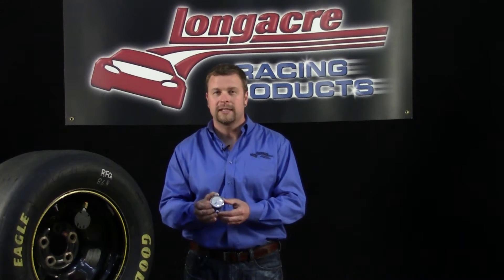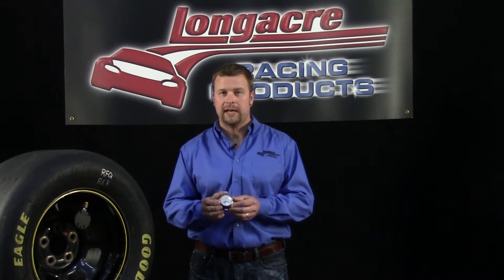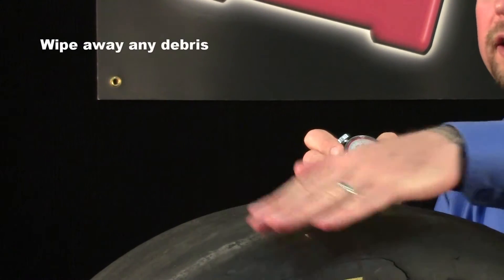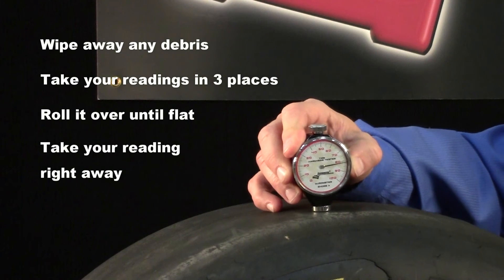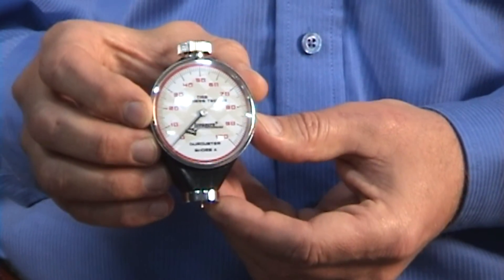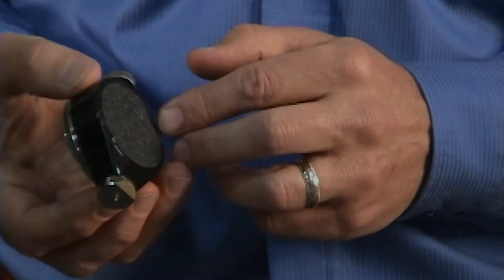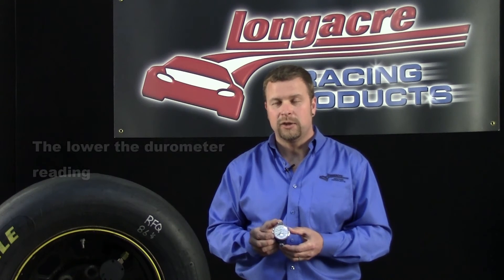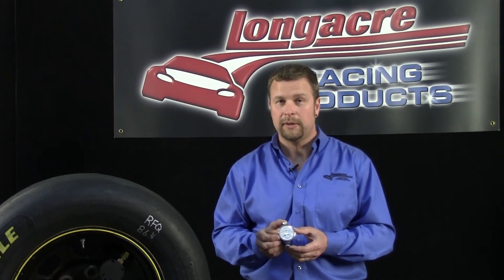Tire Durometer - Longacre Tech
How to use a durometer to measure the hardness of your racing tires.